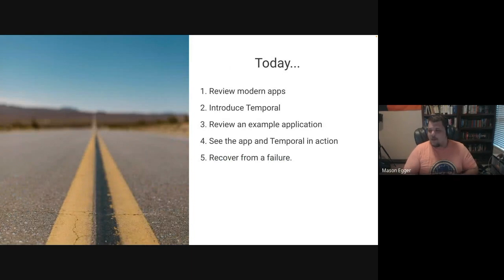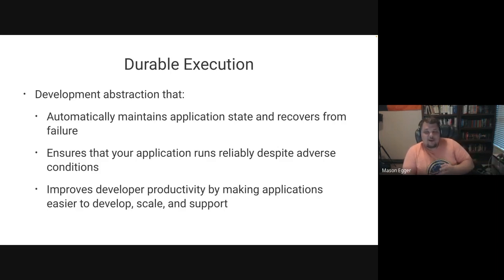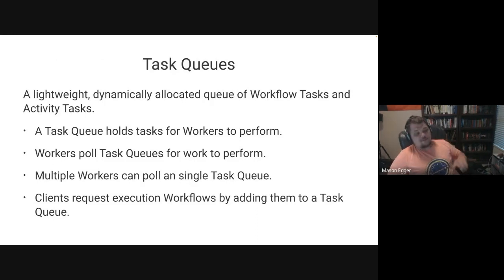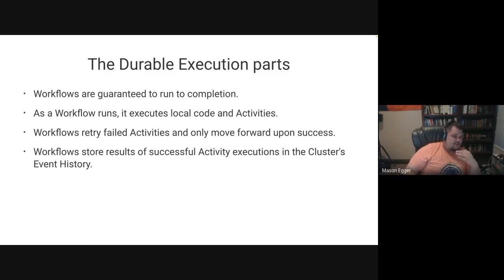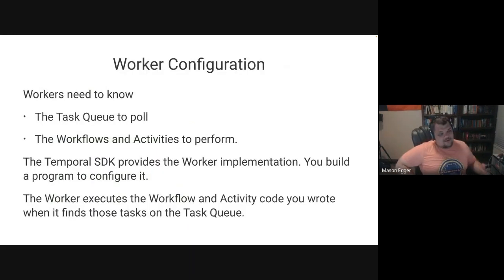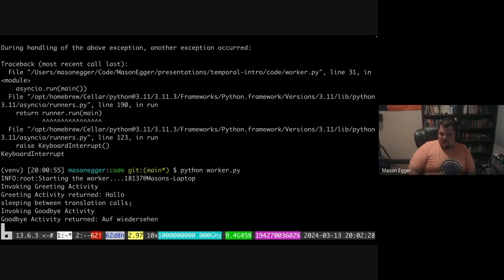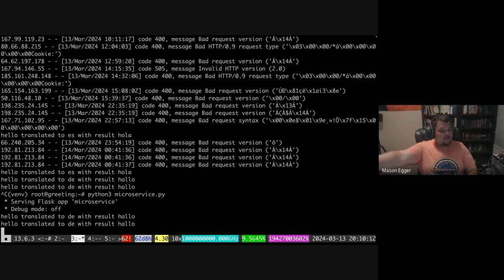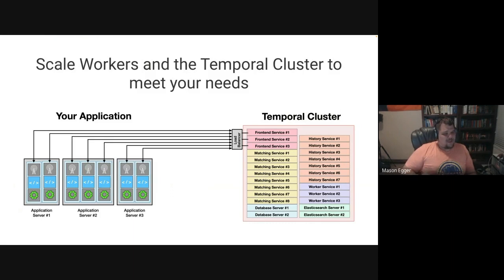Mason Egger - Build Durable Applications with Temporal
Description: Applications crash. This is an unfortunate reality of software development. Hard drives fail, networks go down, external APIs stop responding, the list goes on and on. Much of a developer's time is spent writing code to handle such errors. But what if that wasn't the case? What if you could deploy applications that could survive network failures, kernel panics, inaccessible databases even if the execution of these tasks take years? This is the promise of Durable Execution. In this talk I'll discuss the emerging tech of Durable Execution and show you how to build a Durable Application using the open-source Durable Execution Platform Temporal.

Bio: Mason is currently a Sr. Technical Curriculum Developer at Temporal.io who specializes in building community, developer-focused educational content, distributed systems, and Python. Prior to his work at Temporal he launched Developer Relations at Gretel.ai as the Lead Developer Advocate, and was a Developer Advocate at DigitalOcean specializing in Infrastructure-as-a-Service technologies. His engineering experience includes time as an SRE helping build and maintain a highly available hybrid multi-cloud PaaS. He's an avid programmer, speaker, educator, and writer/blogger. He is an organizer of PyTexas, President of the PyTexas Foundation, and actively contributes to open source projects. In his spare time, he enjoys reading, camping, kayaking, and exploring new places.